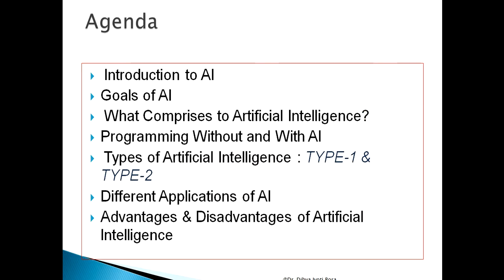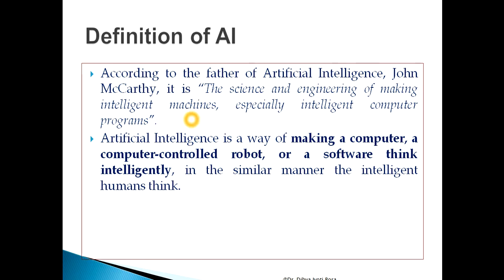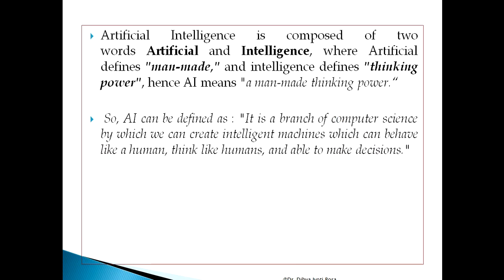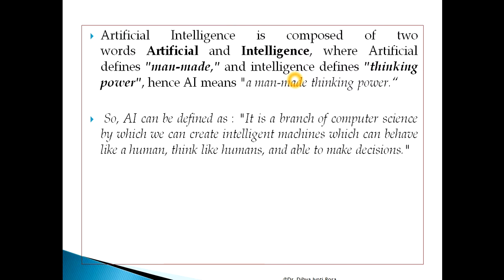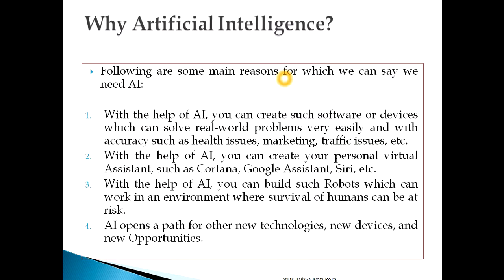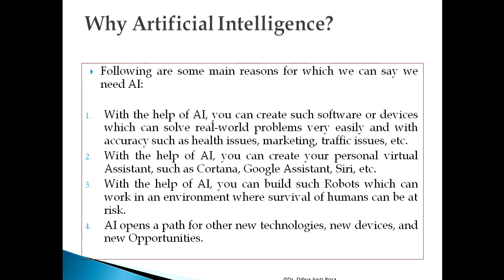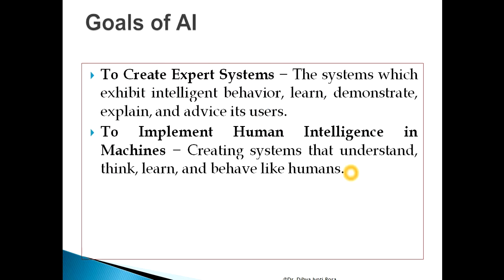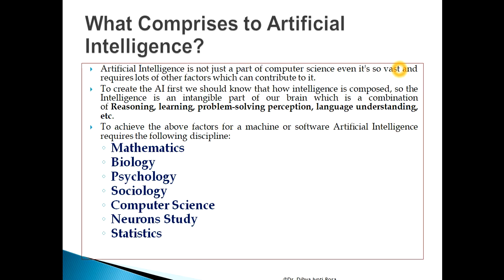ARTIFICIAL INTELLIGENCE AND ITS APPLICATIONS PART 1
This will be my a series of lecture on my talk on "ARTIFICIAL INTELLIGENCE AND ITS APPLICATIONS PART 1".
The live session will be on 06/07/2020.
Attend the same.